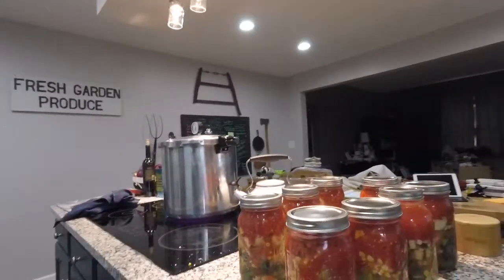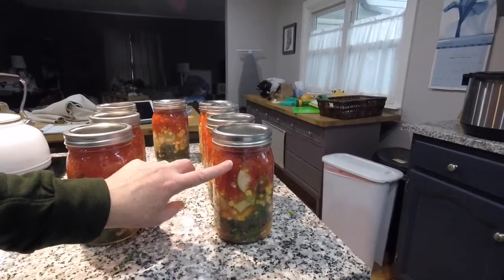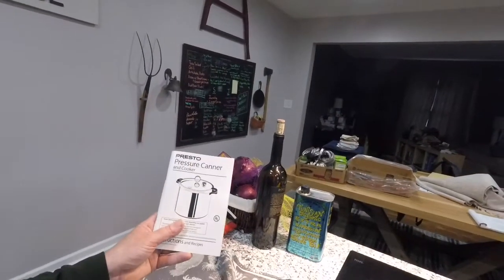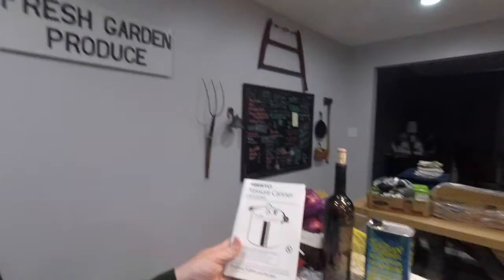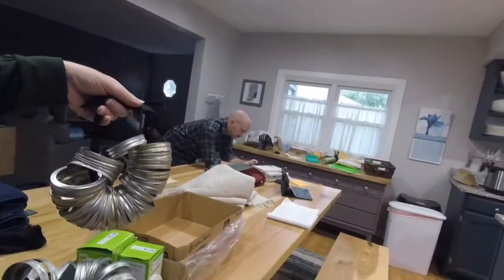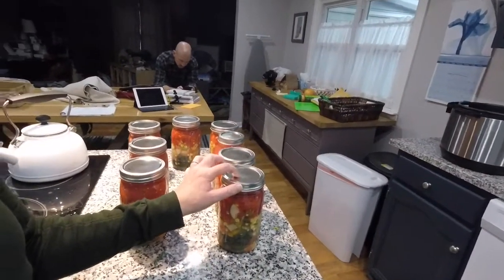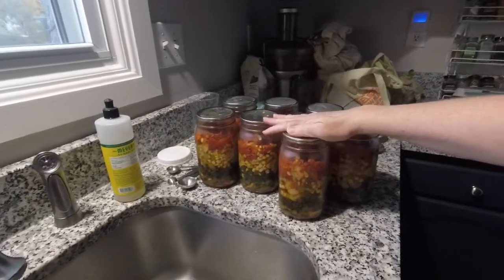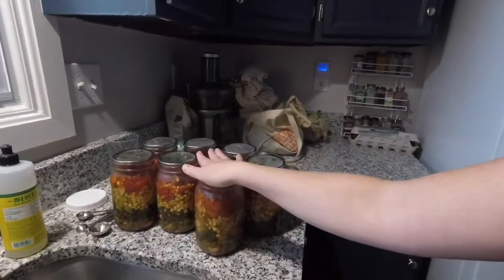Veggie Soup in the Pressure Canner